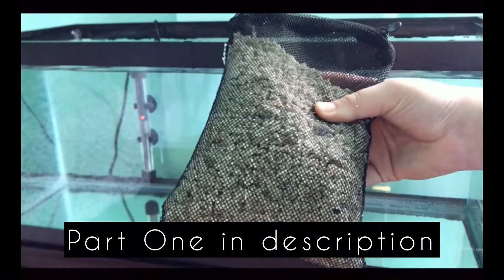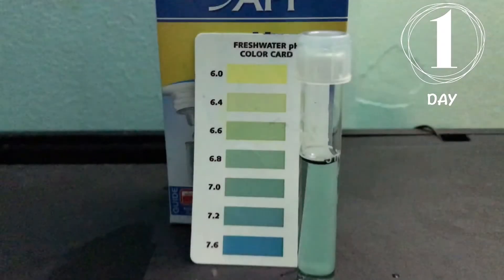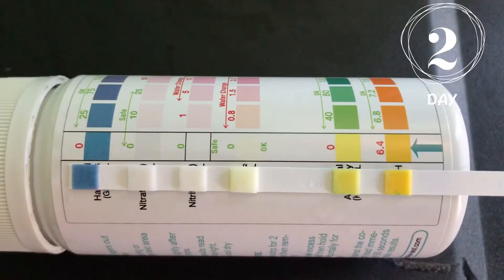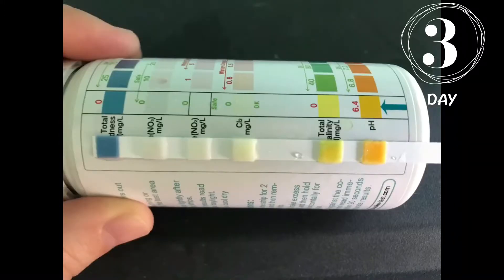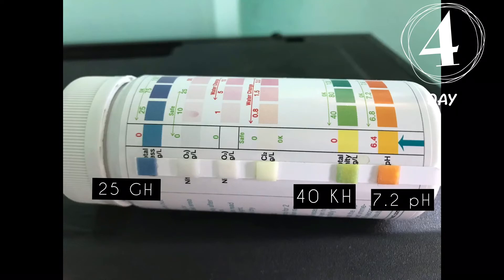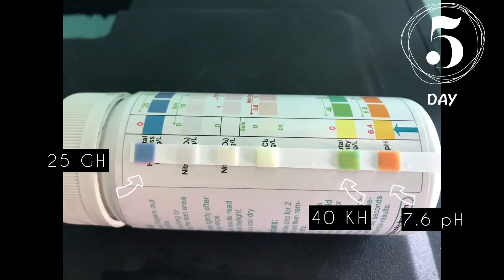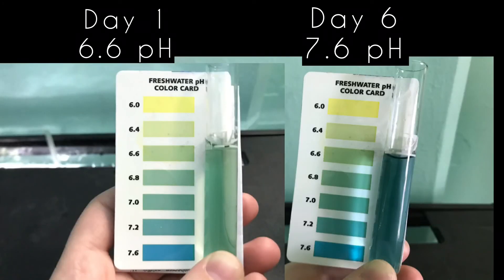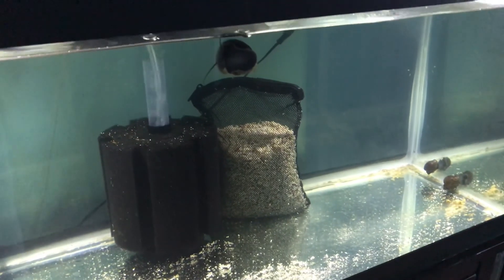Part Two: Raise GH, KH & pH In Aquarium with Crushed Coral (1-6 days, results!)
Here are the GH, KH and pH results from days 1-6 after adding crushed coral into my freshwater tank.